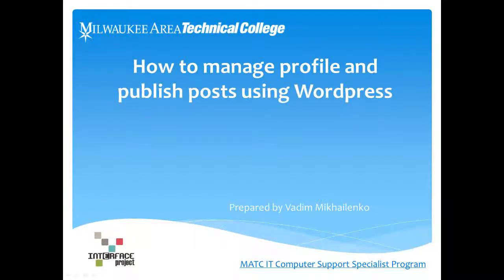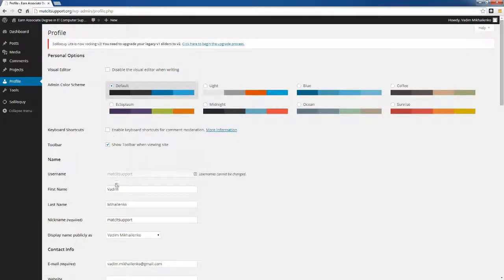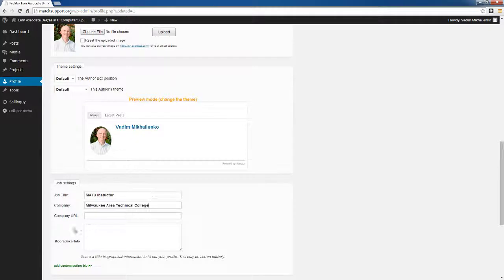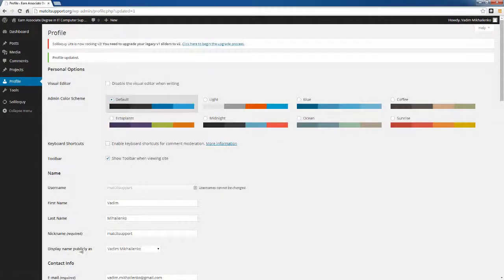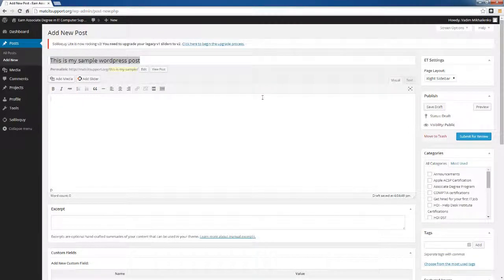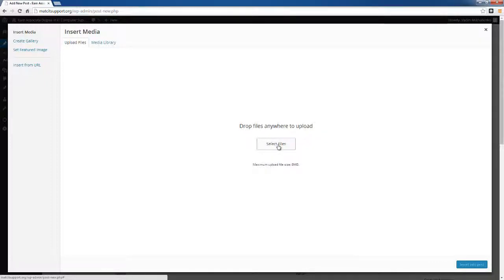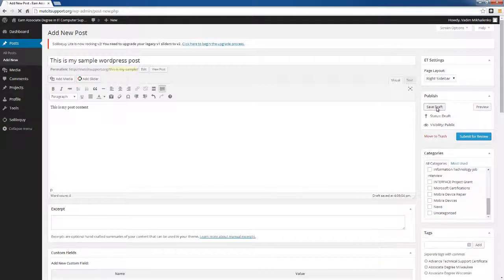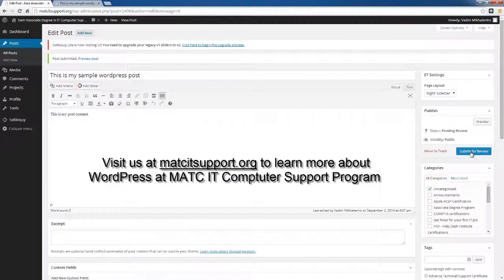How To Manage your user profile and Create your first WordPress post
As part of MATC IT Computer Support Program students learn how to manage user profiles and create WordPress posts.

Why Become Information Technology Support Professional?
IT Computer Support Specialist Program prepares students for a career in end user support. Some of the work that graduates do are to help businesses administer, troubleshoot and deploy Windows Computers and Servers, OSX desktops and laptops, IOS and Android Mobile smartphones and tablets. Through hands-on activities and labs, you will learn how to set up and configure laptops, desktop, server and mobile operating systems and work with technologies such as machine virtualization and wireless networking. Keys to your success are keeping up with the latest technologies, having strong problem-solving skills and having the ability to work alone and with others in training and troubleshooting capacities.
Learn more about MATC Information Technology Programs (IT Computer Support) that lead to Associate Degree, Diploma or Certificates: